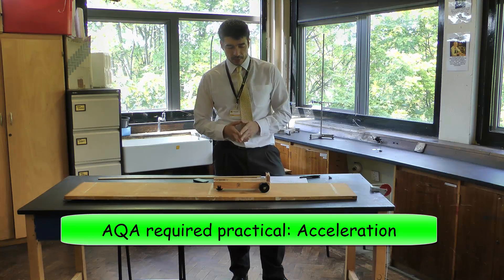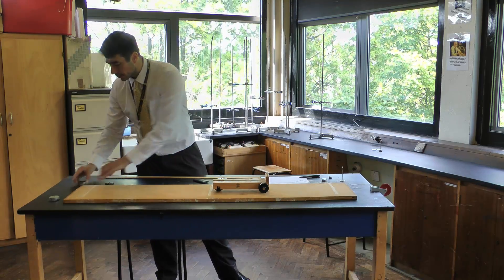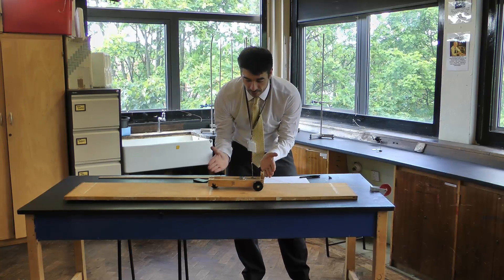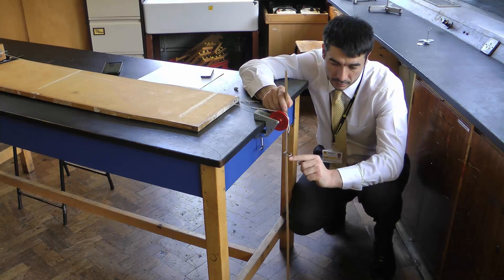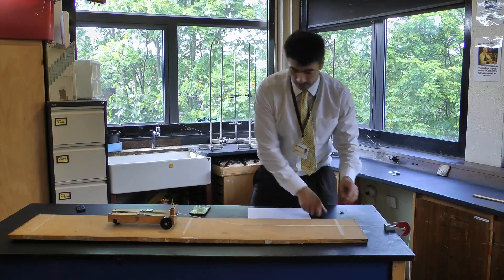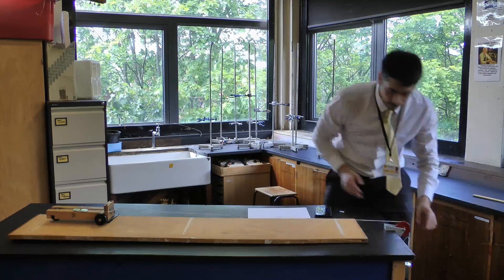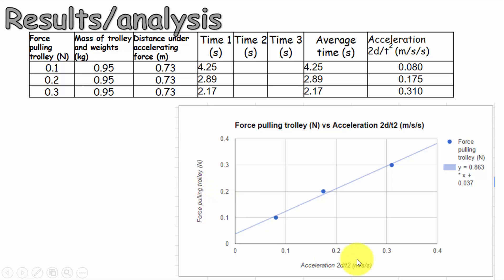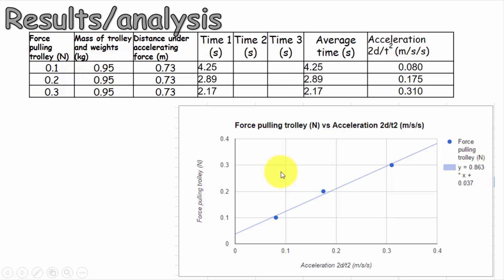AQA Acceleration practical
Proving Newton’s 2nd law that force is proportional to acceleration if mass remains constant. One of AQA’s required practicals for the combined science specification.